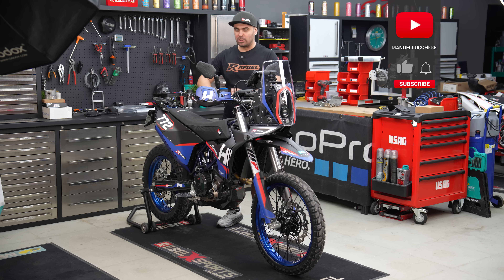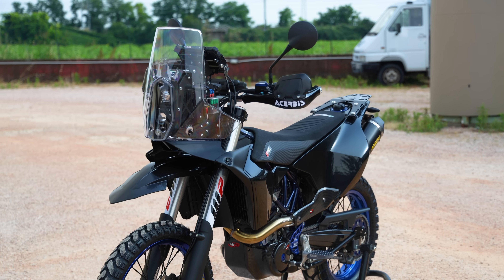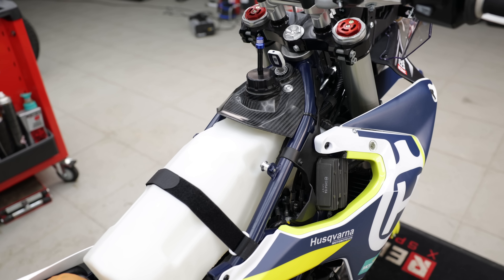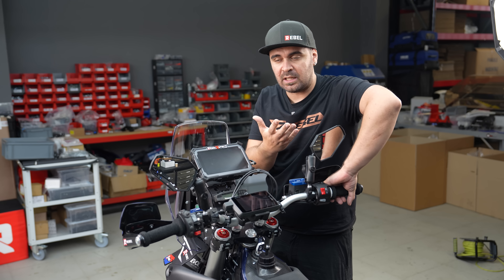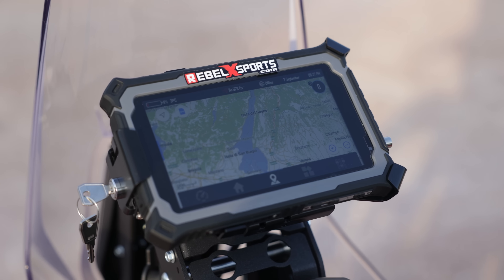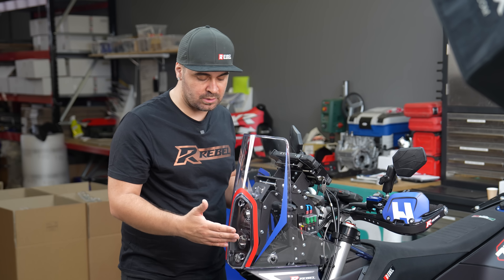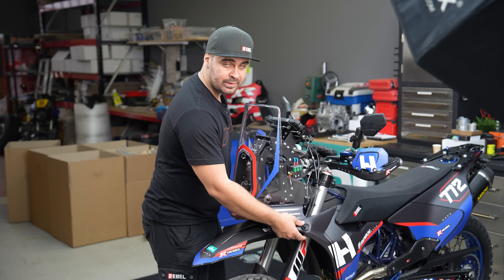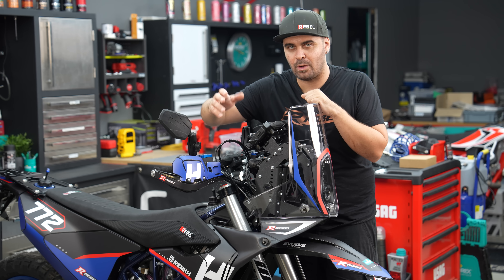Ultimate 701 husqvarna Build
Presenting the ultimate Husqvarna 701Adventure bike build featuring a super long list of accessories bringing the value of the full bike to over 25.000 euro. This was a cool project to make a very unique build for Adventure riding across different continents.

Filmed with: Sony A7IV + 24-70mm
Edited with: Premier Pro
Editor: Giacomo Lucchese